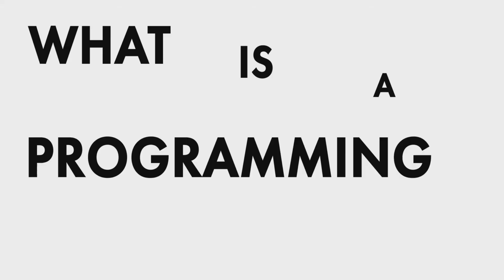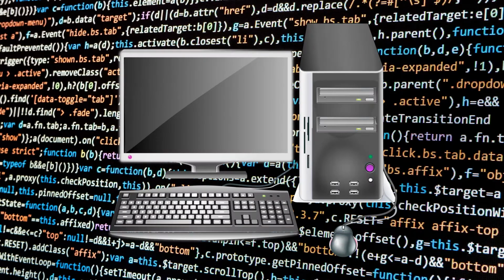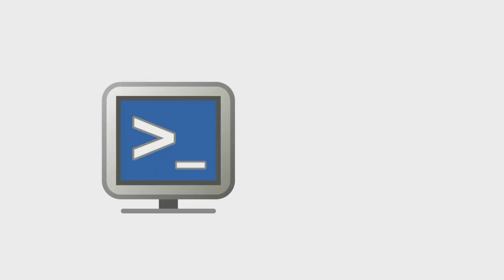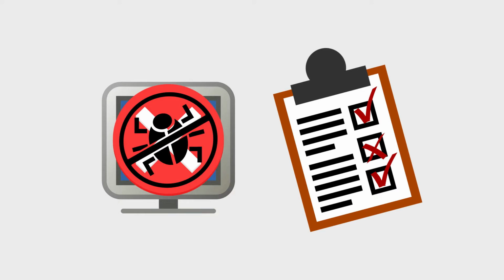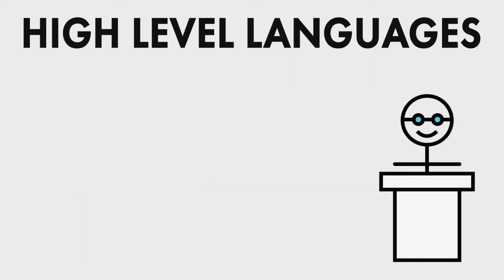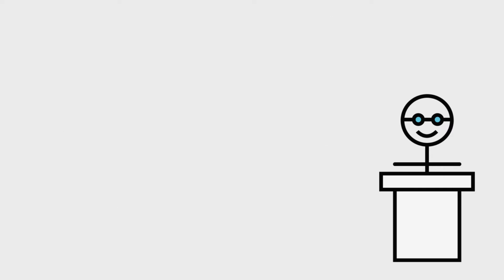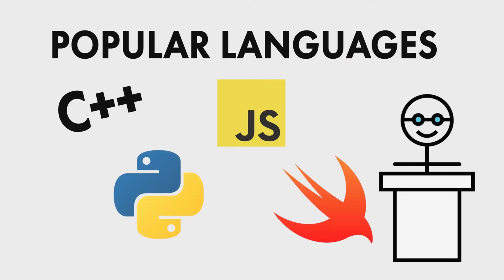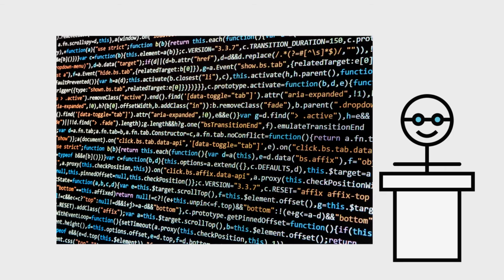What is a Programming Language? - Minute Academy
~John Bura